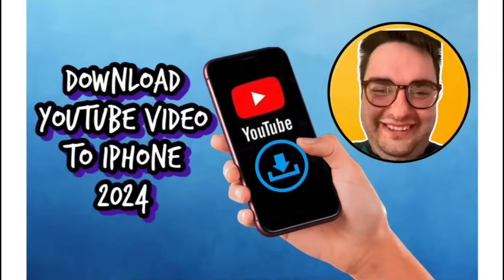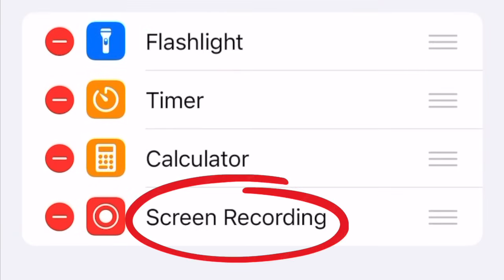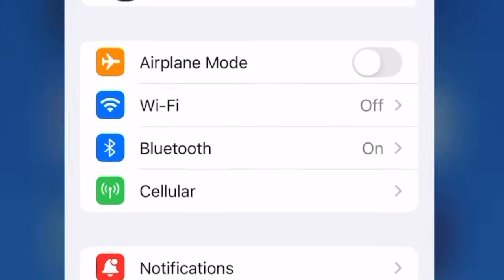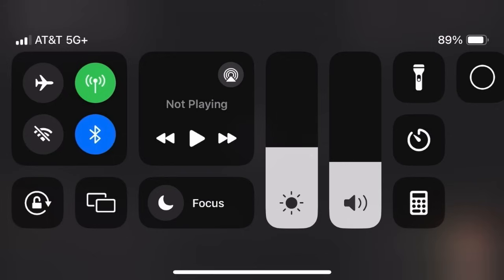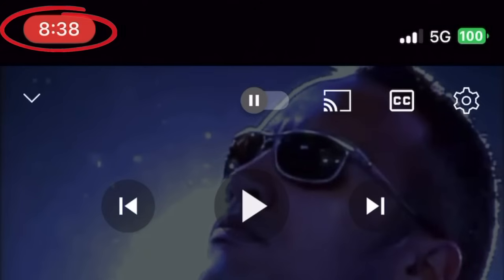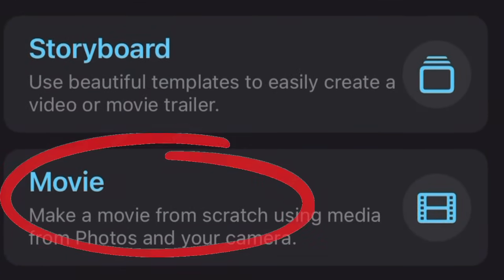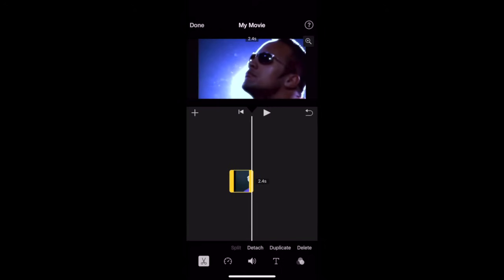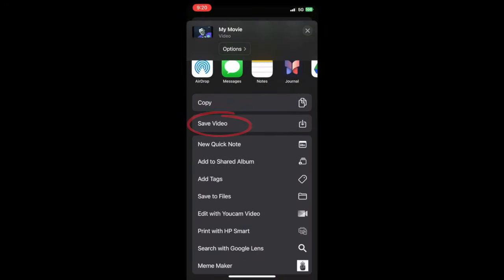How to Download YouTube Video to iPhone Free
In this video, I will show you how to safely download YouTube Videos using control center screen recording on iPhone.